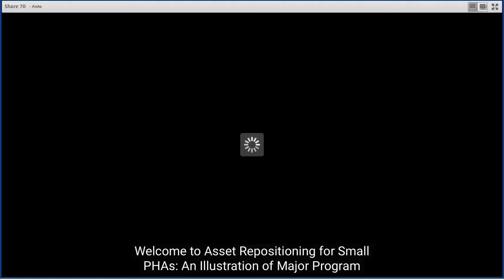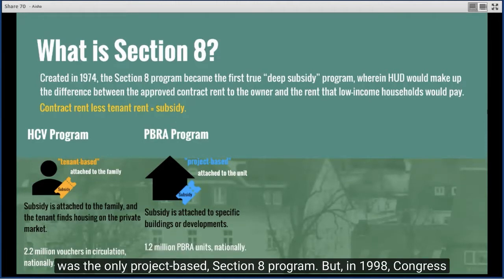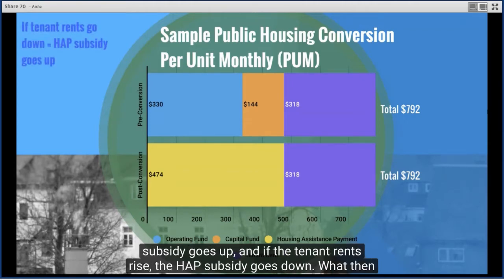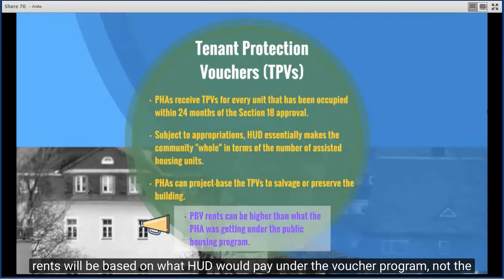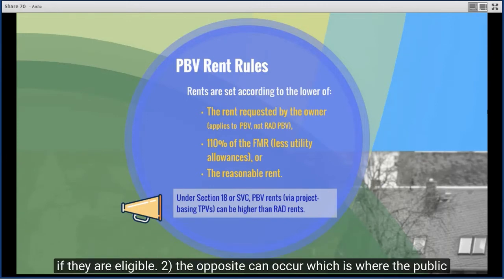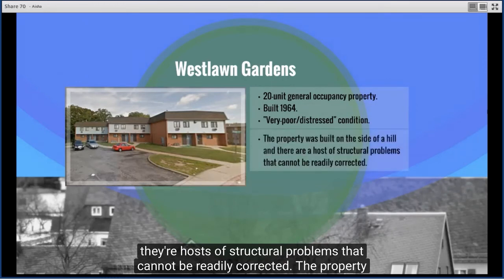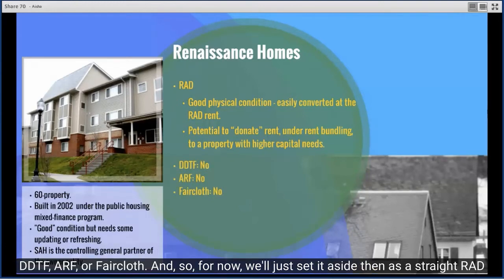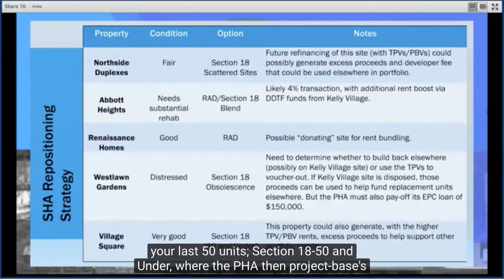Asset Repositioning for Small PHAs with Closed Caption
- What is Repositioning? (3:19)
- What is Public Housing? (4:45)
- What is Section 8? (7:06)
- Why Convert? (10:03)
- Conversion Options (11:54)
- RAD (13:35)
- Section 18 (22:11)
- Streamlined Voluntary Conversion (29:04)
- Section 32 Homeownership (30:29)
- Notable Provisions (33:36)
- PBV Rent Rules (33:46)
- Phase-out Funding (35:27)
- Faircloth Authority (36:20)
- Public Housing Operating Reserves (37:12)
- Over-income Households (38:01)
- Case Study (39:11)
- PHA Goals (43:55)
- Portfolio Options (46:03)
- Loose Ends (57:24)
- Wrap-up and Resources (1:02:50)